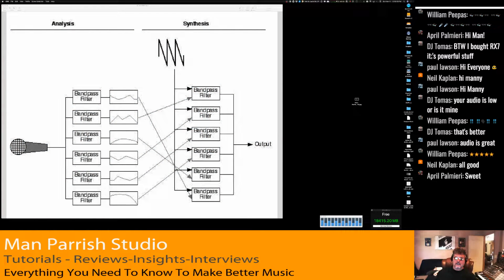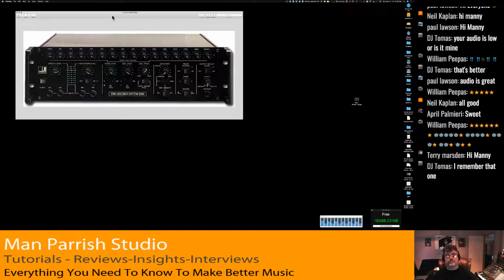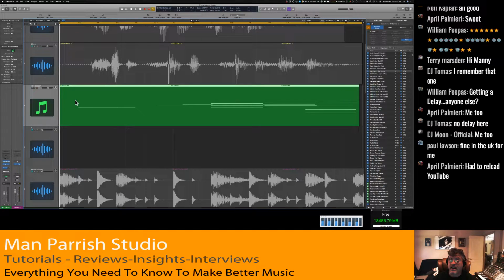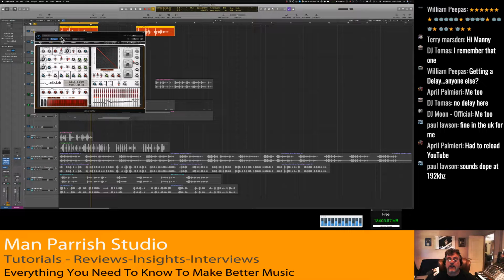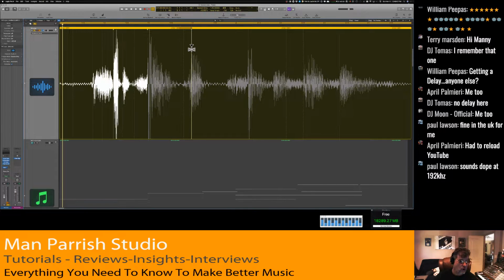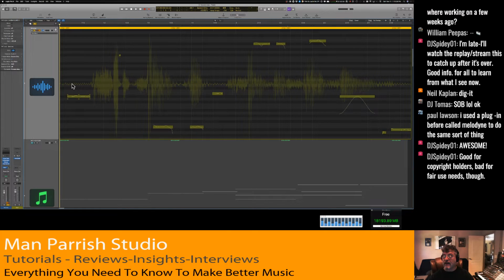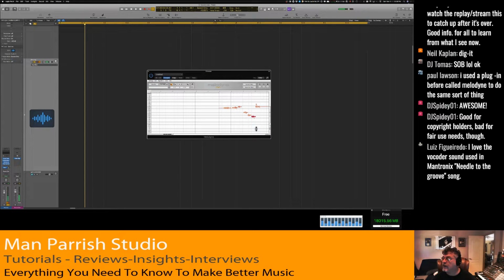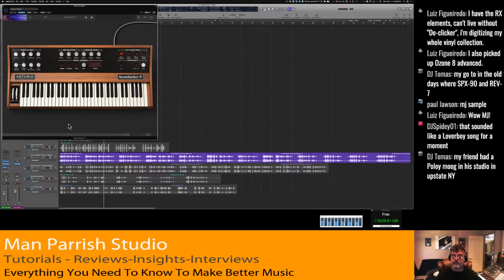LIVE VOCODERS AND SYNTHETIC SPEECH - Man Parrish Studio Live Stream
Live Show thats all about Vocoders, text to speech and other ways to get computer and robotic voices on your songs... In depth history and tips for better music !
THANX !!